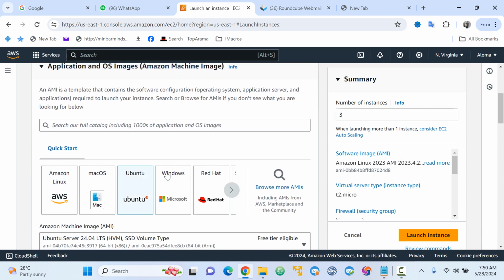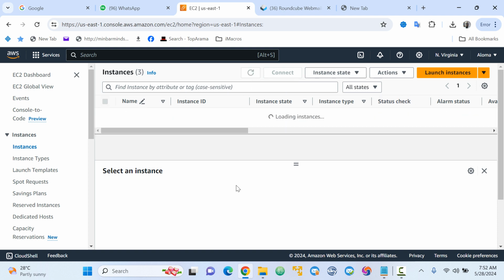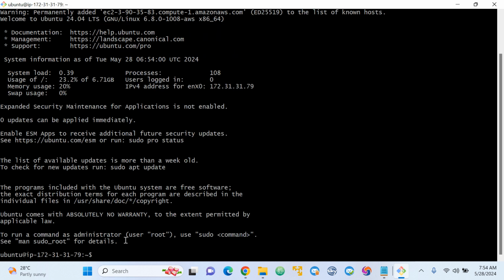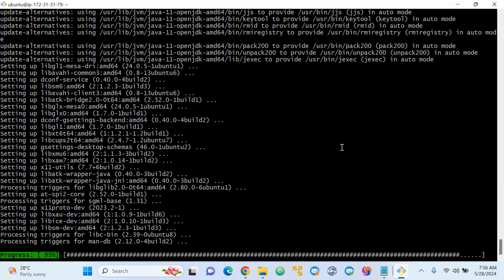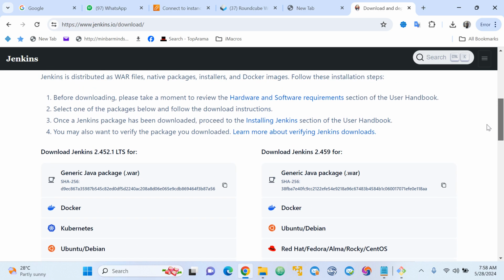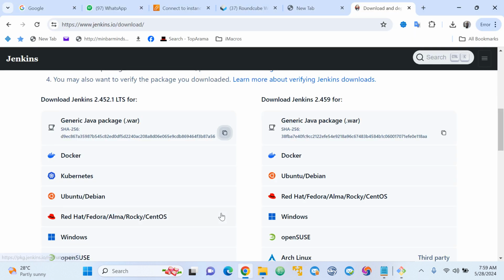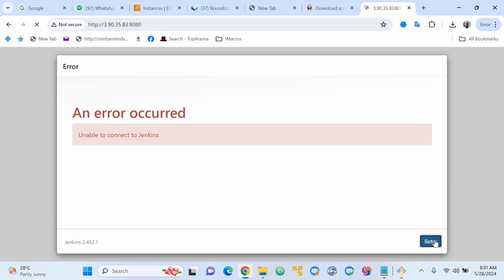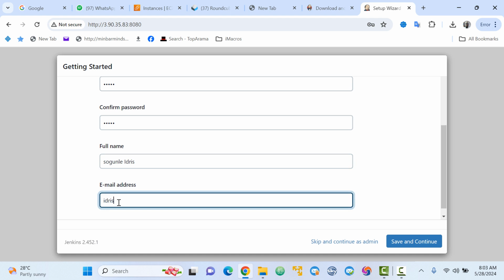Demo Installation of Jenkins on AWS EC2 Machine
Jenkins is a self contained, open source automation server which can be used to automate all  tasks related to building , testing and delivery activities.

Jenkins can be installed even on standalone be any machine with a java runtime envirowment (JRE) Installed.

Jenkins is a tool for Implmenting CI-CD (Continuous Integration - Continuous Delivery)

Stages in CI-CD

Stage 1 : Continuous Download
Stage 2: Continuous Build
Stage 3: Continuous Deployment
Stage 4: Continuous Testing
Stage 5: Continuous Delivery

To install Jenkins the first thing we need java file so first we need to install java like we have done in the local instance.

We need to download Jdk11 or more.

1) Update the apt repository

2) sudo apt install openjdk-11-jdk -y

3) Check the Java Version
java -version

4) Install Maven & Git
sudo apt-get install -y git  maven

5) Check the Verion of Git & Maven
For Git : git --version
For Maven : mvn --version